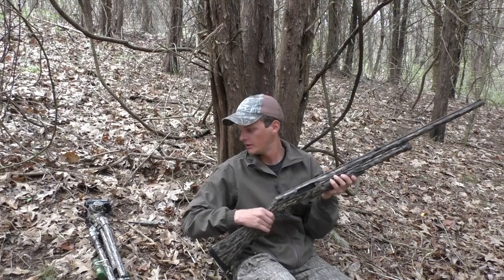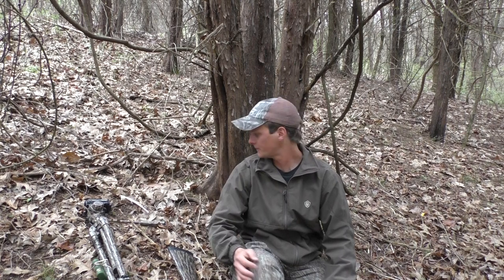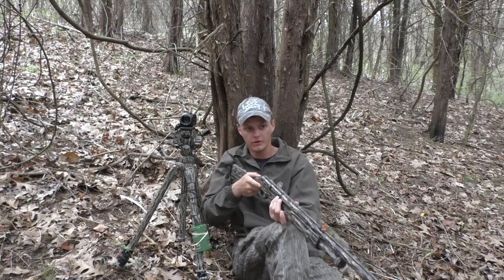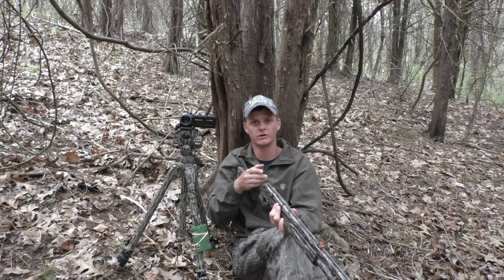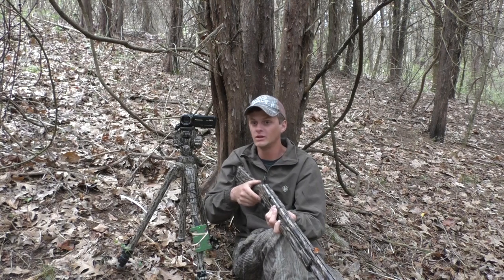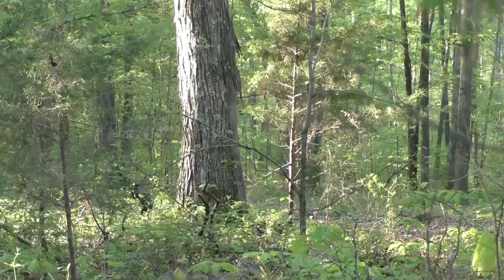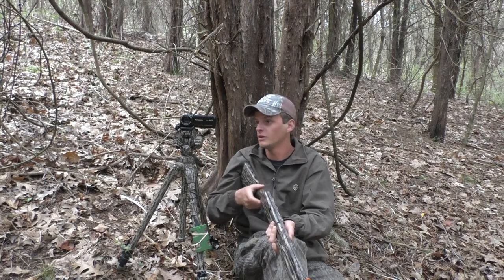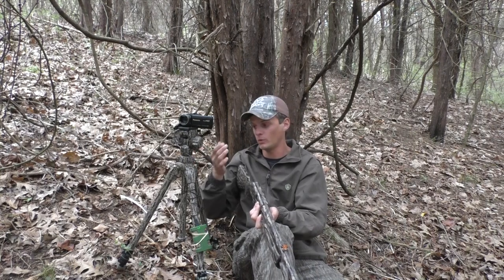How To Film Your Turkey Hunts (On a Budget)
Here I go into the basics of affordable cameras, tripods, and methods for self filming your turkey hunts. You don't need anything fancy to get good videos that you will go back and watch for years...